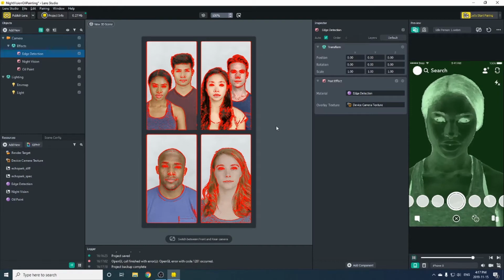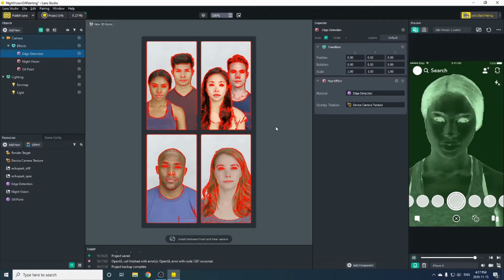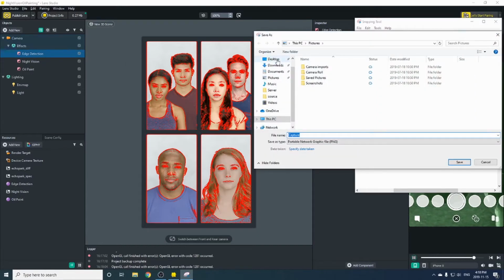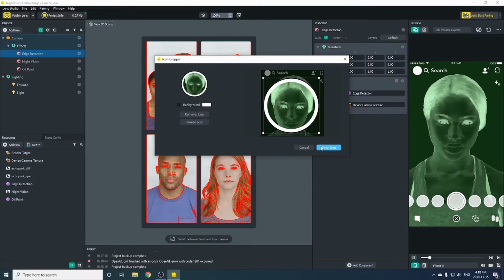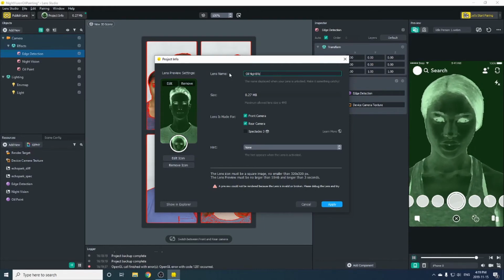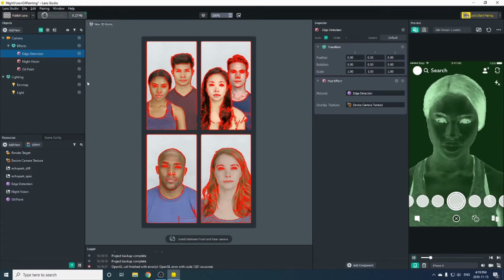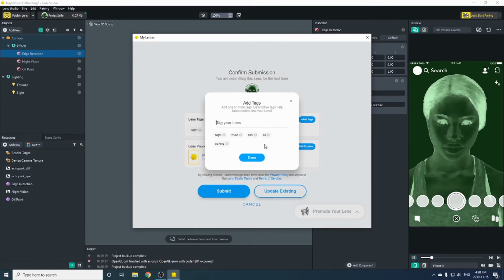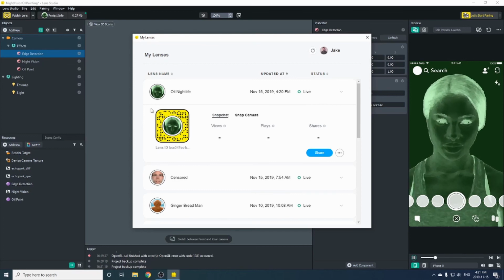Publishing Your Lens | Creating AR with Snapchat and Lens Studio 6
Let's make a Snapchat Lens with Lens Studio!

Have you ever wanted to create AR, but you didn't know where to start? Luckily, Snapchat offers a completely free environment called Lens Studio that will have you publishing a Lens in 20 seconds or less!

SkillShare offers their first month free, learn this and other skills the best way possible, and sign up